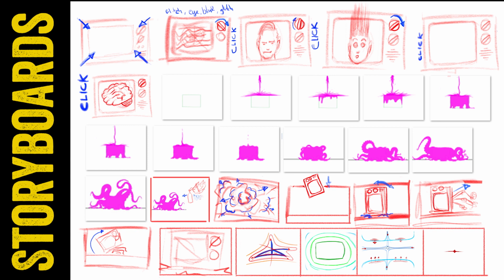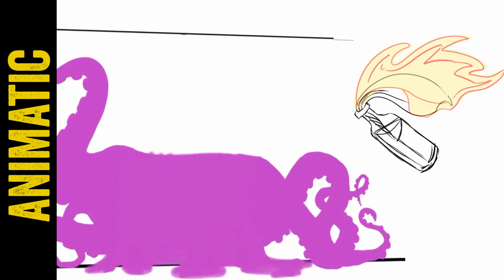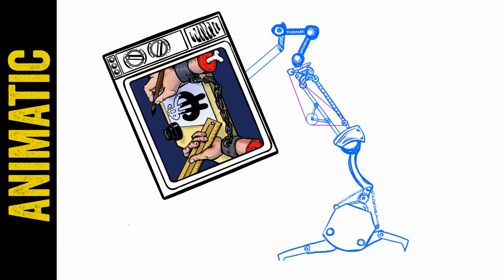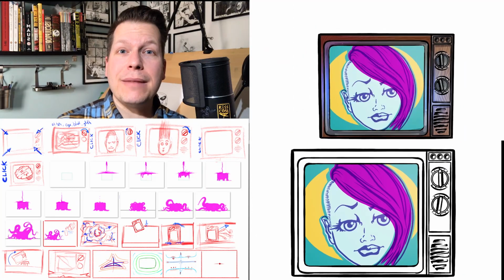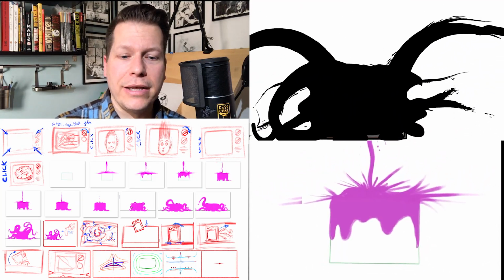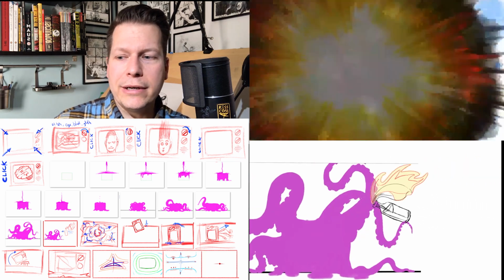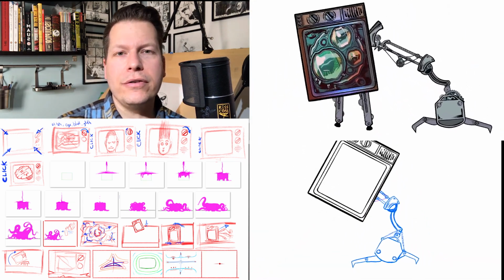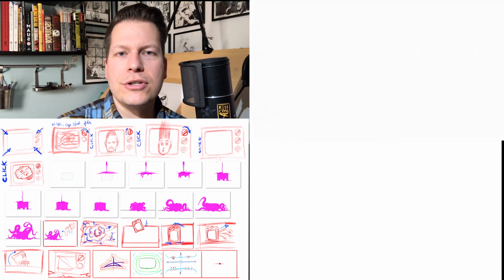How to plan your animation - Pre-Production Steps- Cory Kerr's illo talk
How do I successfully plan out an animation? What are the steps to do an animation professionally? You might be wondering what a storyboard is, or you've heard about an animatic or previz, but don't know what they are or how to use them... this is the video for you. I go over all the basic steps you need to understand to successfully do the preproduction work in your animation. If you skip these steps, you'll end up doing a lot more work and waste a ton of time.

Sticker Stint: 30 days of stickers